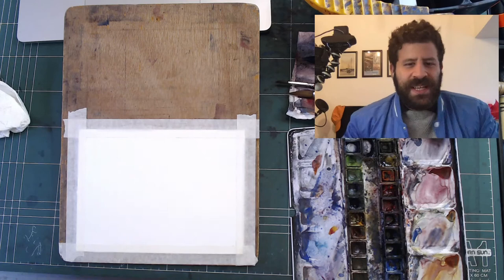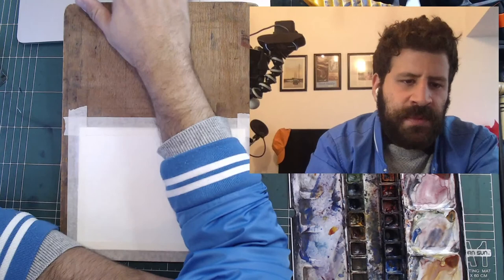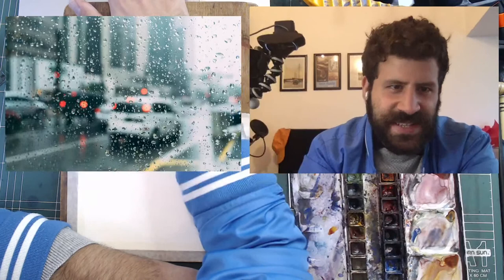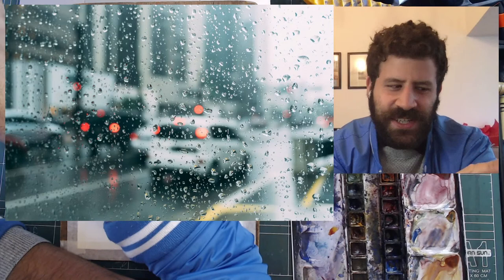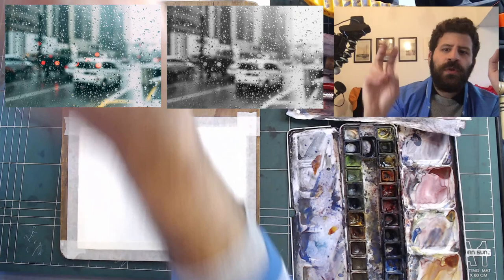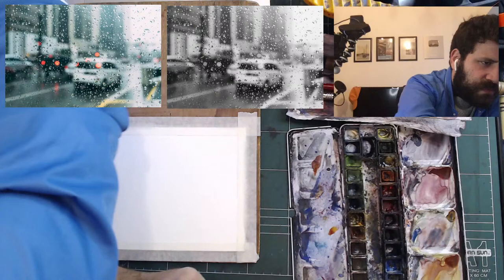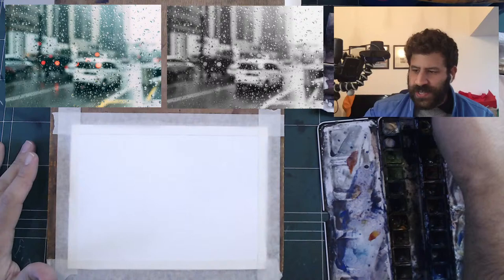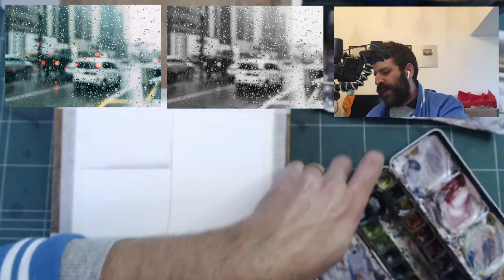Watercolor Wet-in-Wet Technique (& end of 2021 🎉🎉)! | LIVE 🎨🔴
In today's stream we'll practice wet-in-wet together!
I hope to show you multiple effects and how to create them.

We'll talk both about water-paint ratio, and timing!

In addition, this is also a great opportunity to celebrate the end of 2021! 🎉🎉
Hoping to see you here 😊🙏🏼
- Liron

*** MUSIC CREDITS ***